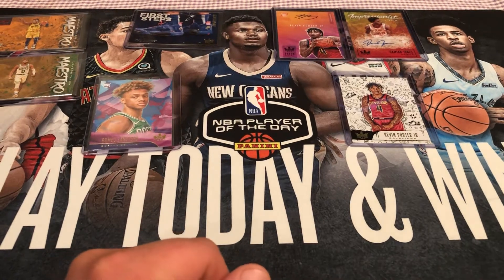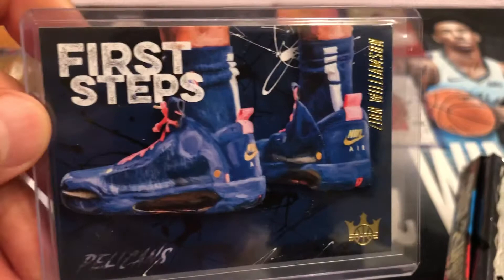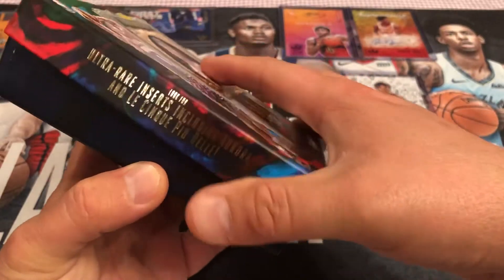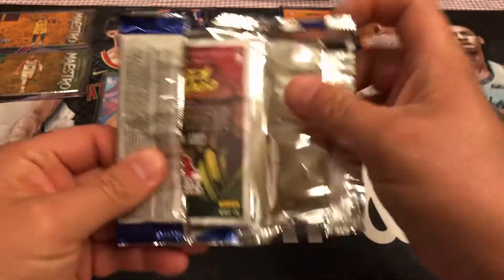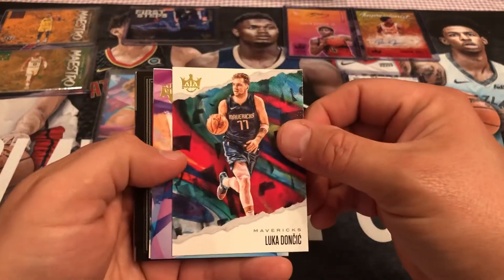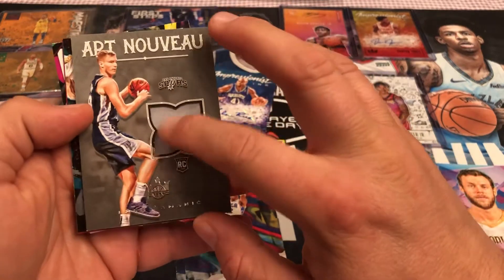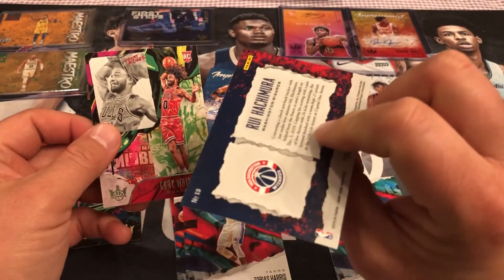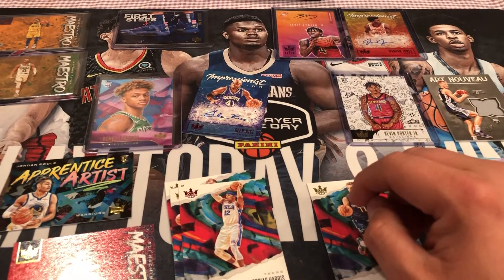2019-20 Panini Court Kings Basketball box break 4